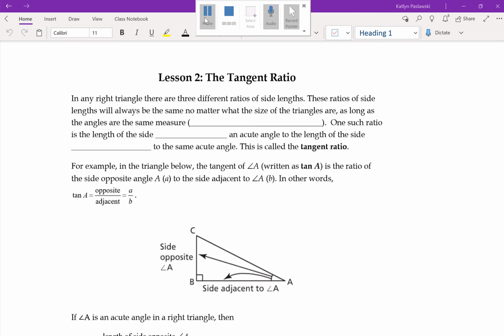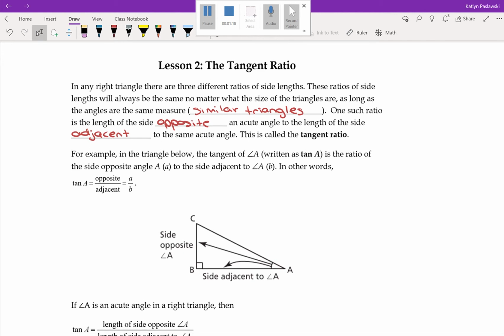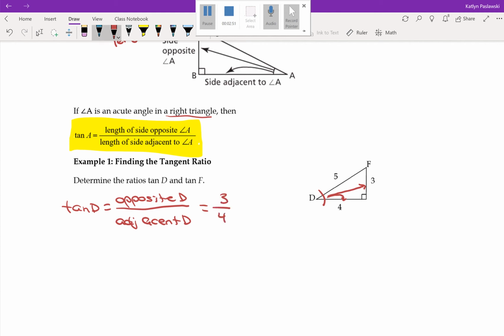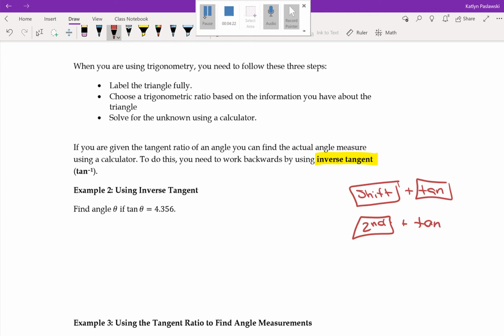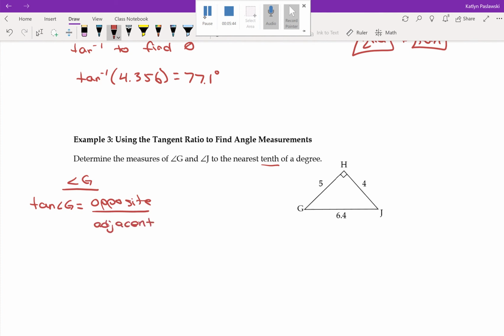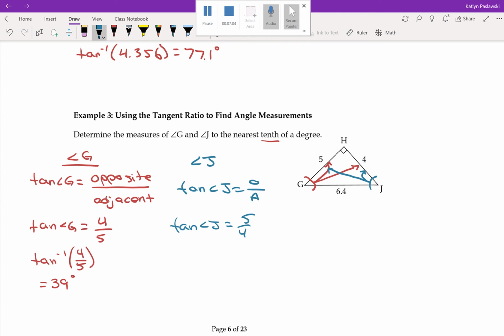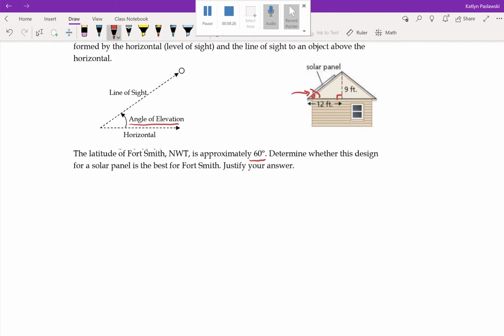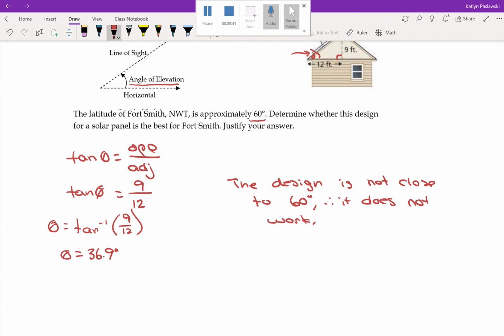Trig Lesson 2: The Tangent Ratio